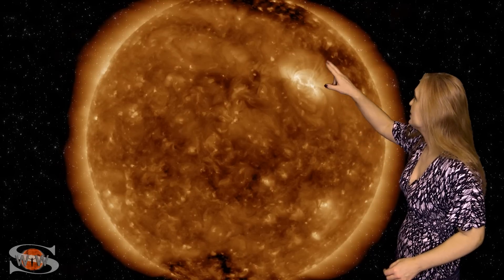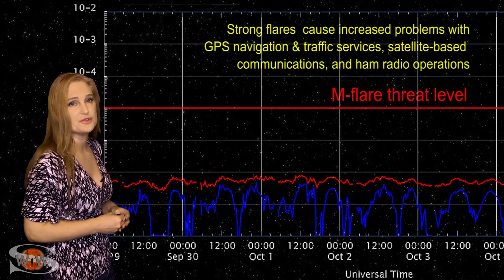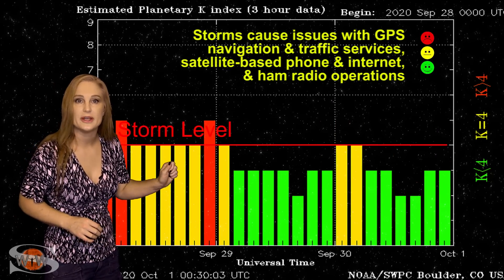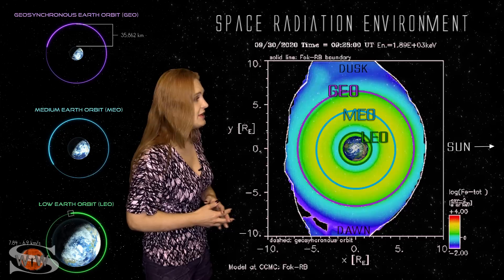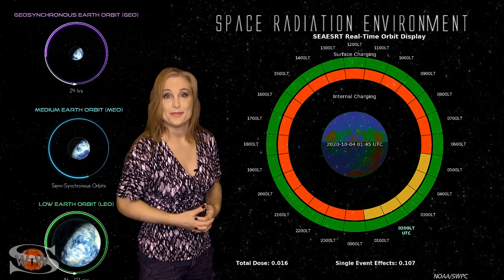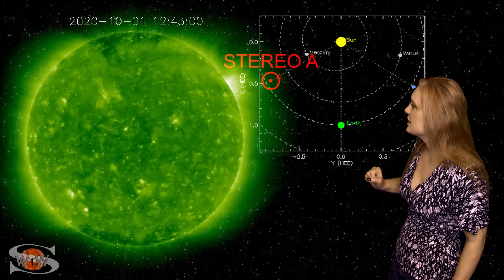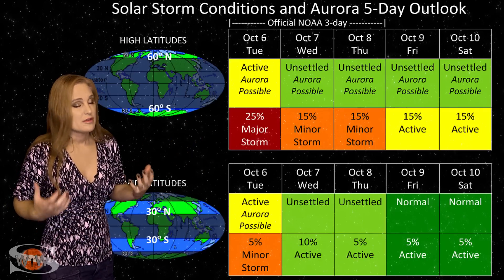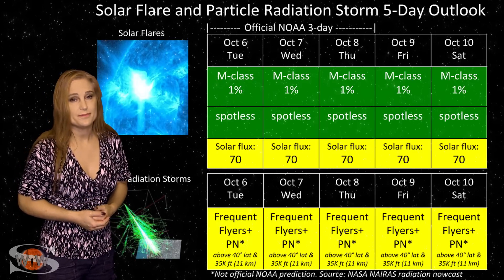A Bright Region Leaves & Solar Storm Wanes with a Mini-Storm Kiss | Solar Storm Forecast 10.06.2020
This Space Weather News forecast sponsored in part by Millersville University:
This week we are settling down from an extended period of solar storming, but not before we get one last little kiss from our Sun. After reaching G2 storm levels last week from some fast solar wind, we have been slowly quieting down, but then over this past day, a mini-solar storm has hit from a stealthy storm launch. Since Earth's magnetic shield has been so rattled recently, this mini-storm has bumped us back up to active conditions. So this means we could get more sporadic aurora over the next day or so, especially at high latitudes. On top of that, this mini-storm may cause additional issues for satellite operators in GEO as the high energy fluxes with build up again in the wake of this mini-storm. Radio operators and GPS users will appreciate the ending of the recent storming, but with bright region 2773 rotating to the Sun's farside, this means solar flux is returning to the low 70s, bringing with it poor radio propagation on Earth's dayside. Sadly, these conditions will likely last for another week or more, as we do not yet see any bright regions on the Sun's farside that will rotate into view over this next week. However, GPS users will appreciate the low flux as it means GPS reception will improve even at low latitudes. Learn the details of the recent solar storming, catch up on aurora photos over this past week, and see what else our Sun has in store!

For a more in-depth look at the data and images highlighted in this video see my previous videos. I need to save room this week for the aurora field reporter links!

Aurora Field Reporter Photos:
Vincent Voyage, Norway: